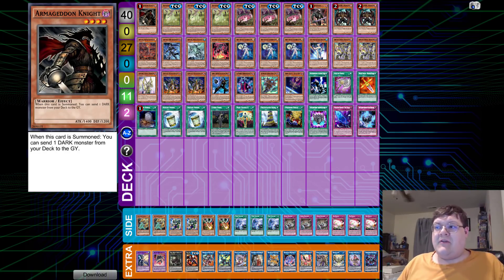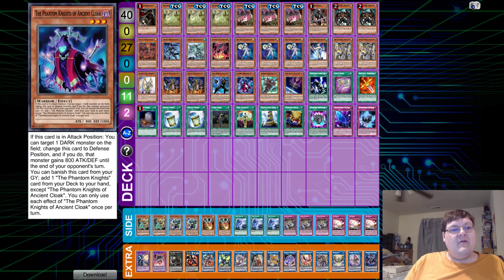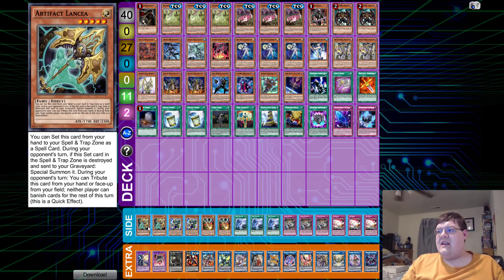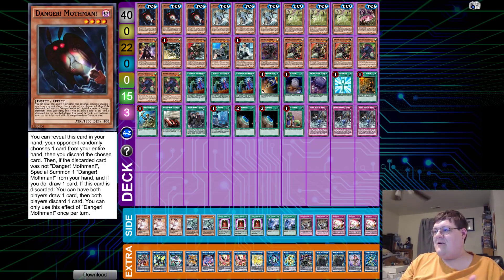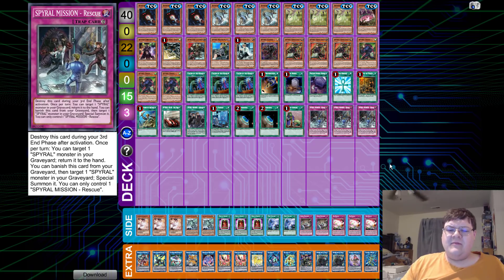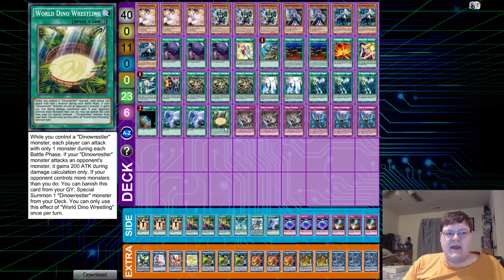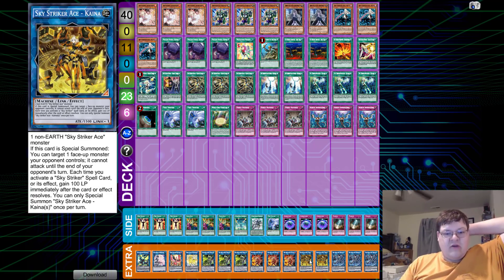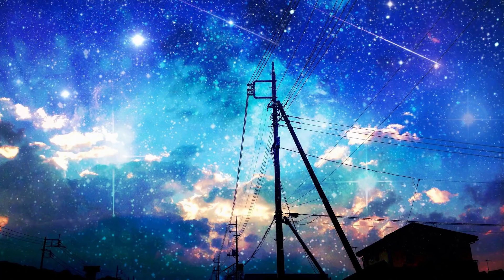Orcust Turbo, Danger Spyral , & Going 2nd Strikers - Yugioh Top Regional Deck Profiles February 2019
We have another round of regional deck profiles from this past weekend for everyone. Orcust Turbo shows its ugly head once again for the potential it can take. Danger merges with Spyral for another awesome showing at the regional level! We also have another going 2nd striker list for everyone.